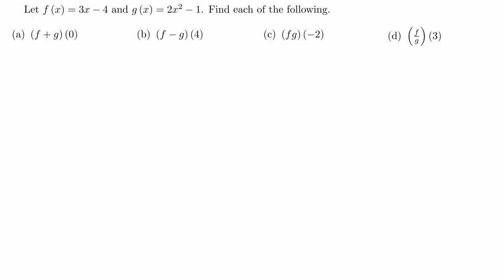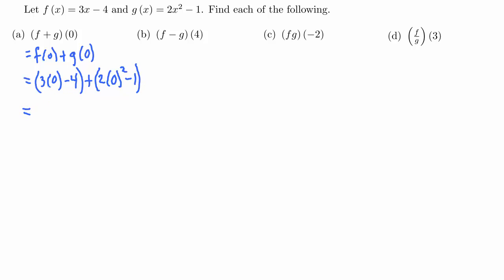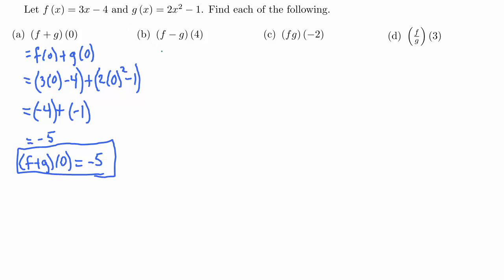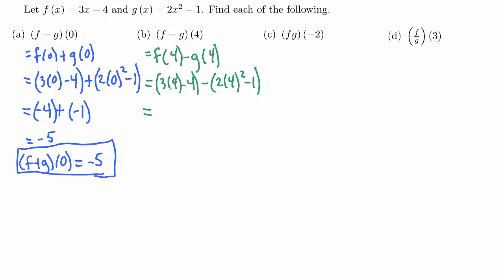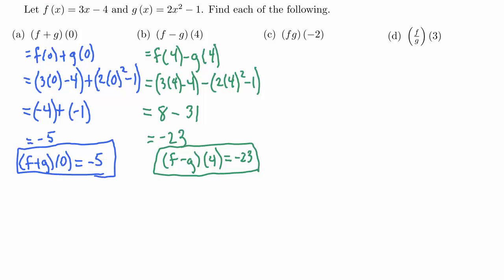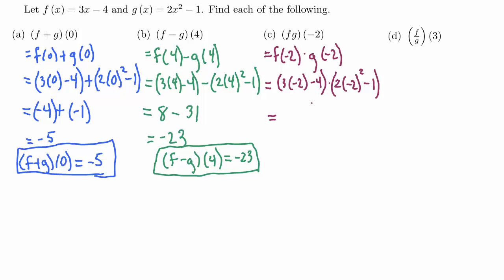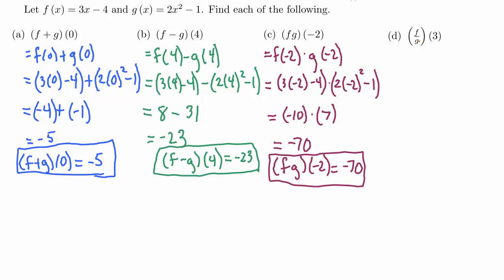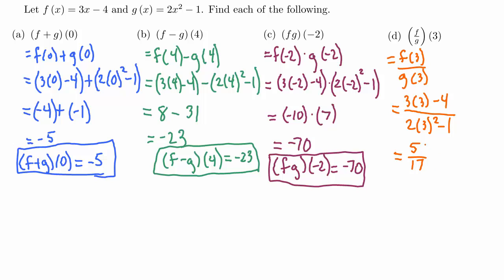2.8.2: Function Operations